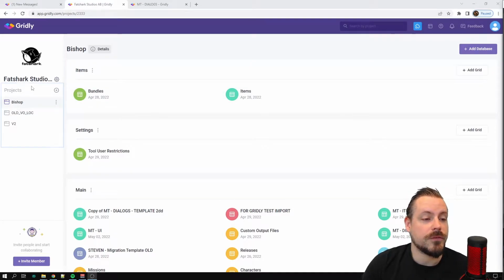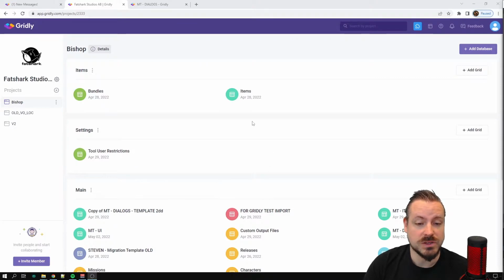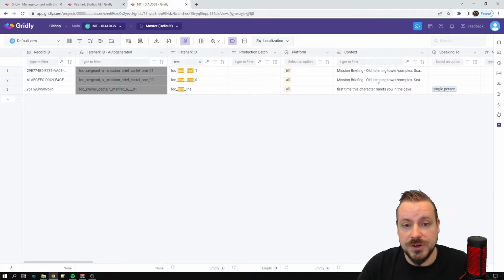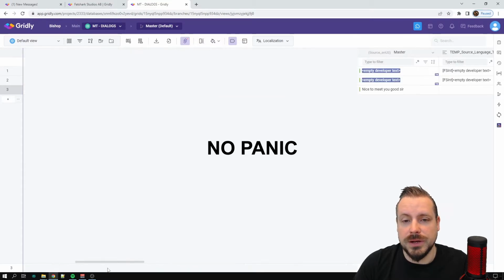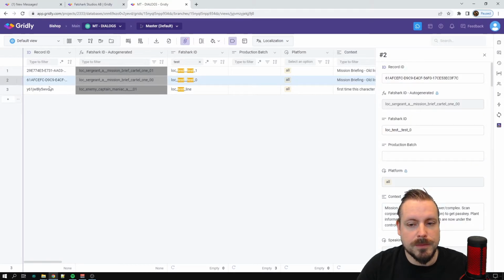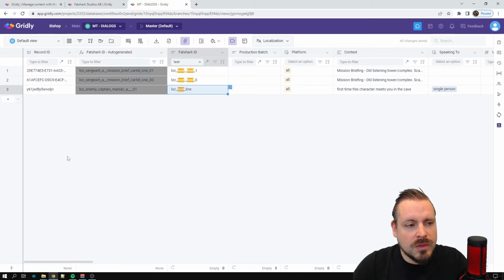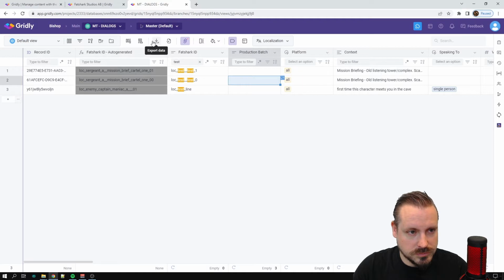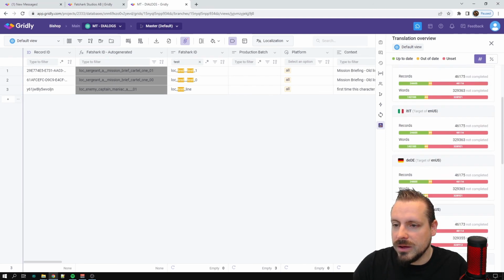Gridly + Fatshark: OVERVIEW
A simple overview of the Gridly interface

This is the first in the series of videos explaining how we use Gridly and our complimentary toolsets.